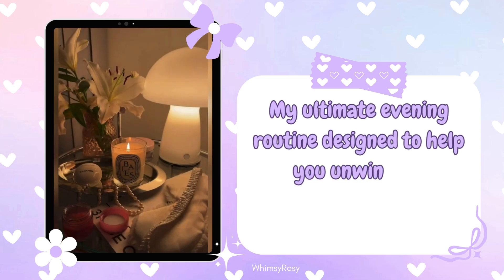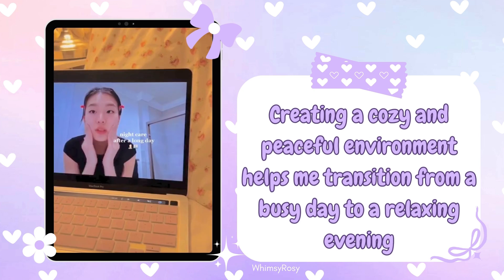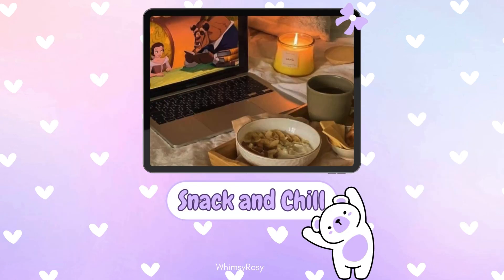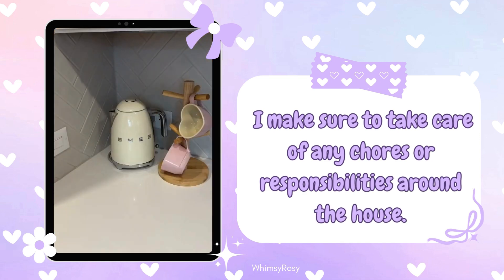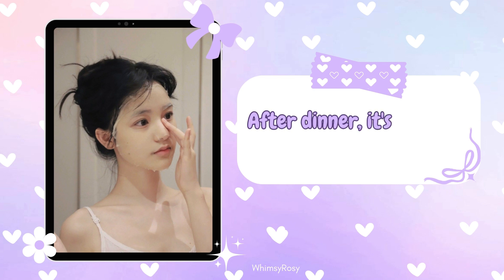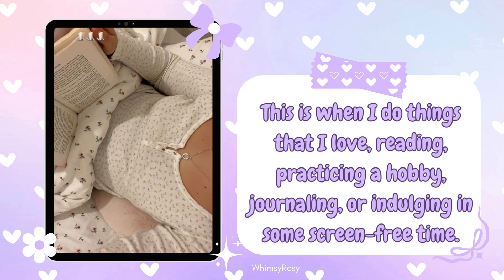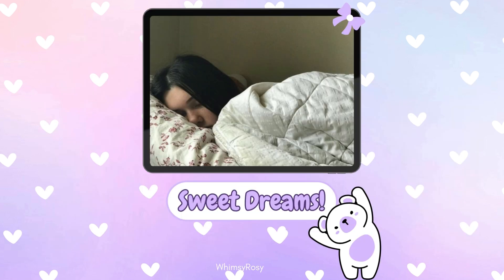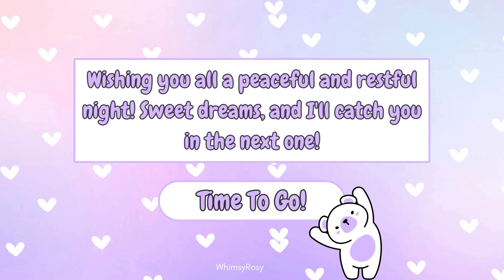10-18 year olds After School Night Routine 🌙 | Step by Step Night Beauty Routine for Girls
💗 Night routine for 10-18 year old 💗 after school routine step by step for teens